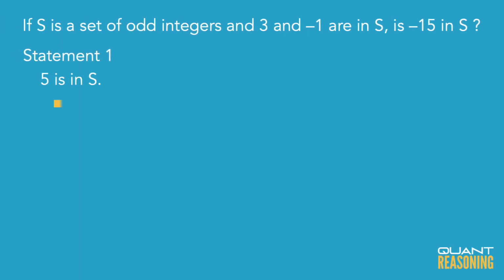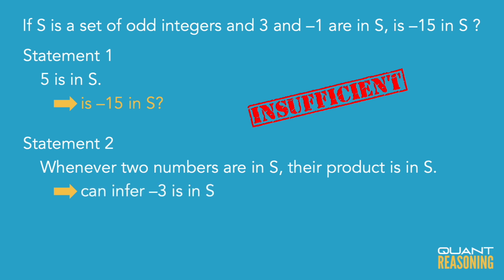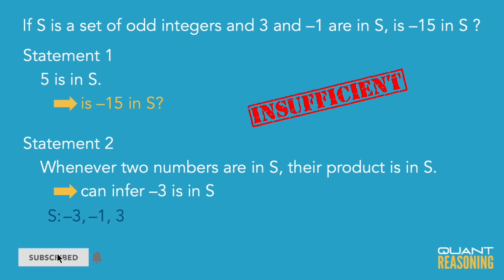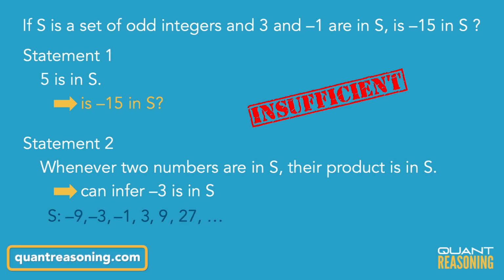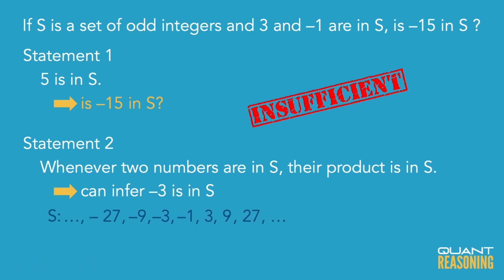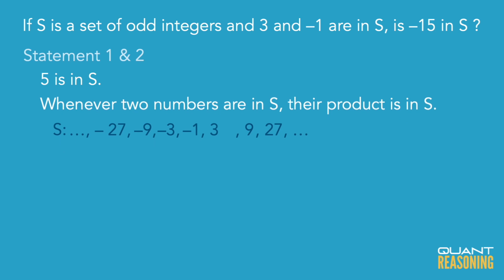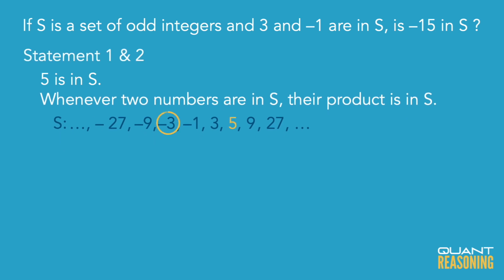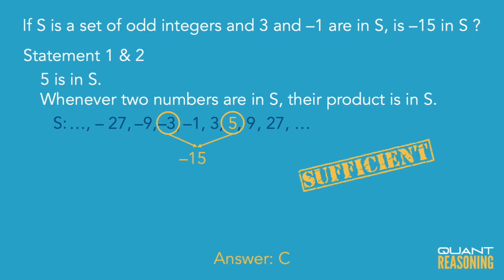If S is a set of odd integers and 3 and –1 are in S DS10602.01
GMAT DS10602.01

If S is a set of odd integers and 3 and –1 are in S, is –15 in S ?
(1) 5 is in S.
(2) Whenever two numbers are in S, their product is in S.

Concept: closure of a set under multiplication. Still tested on the GMAT Focus Edition.